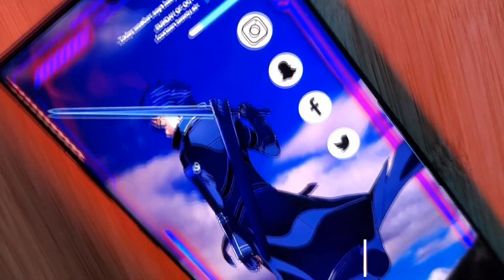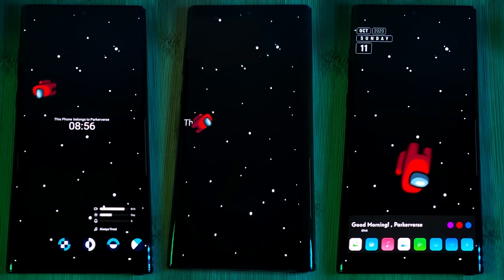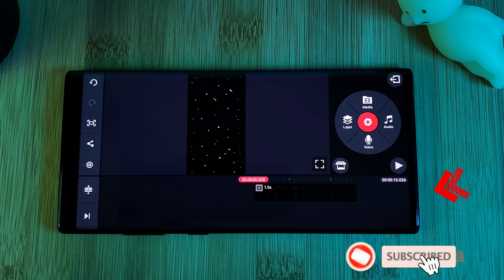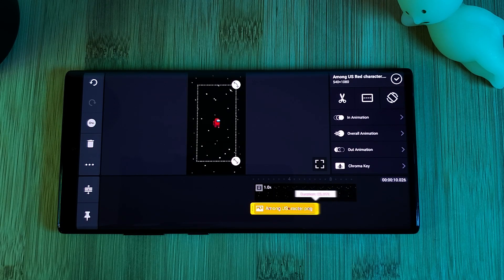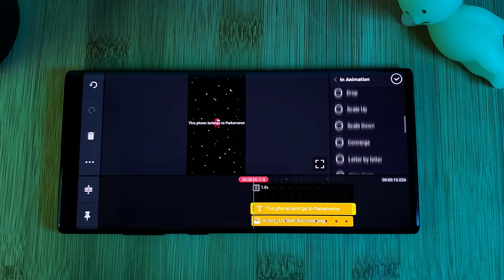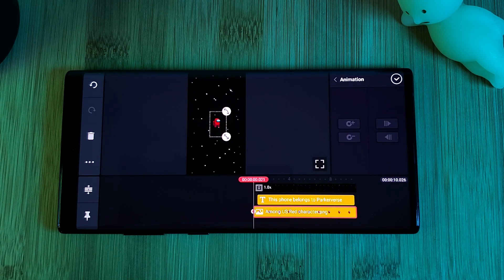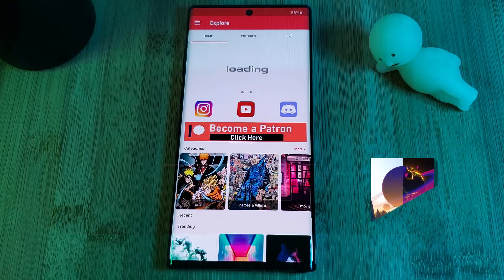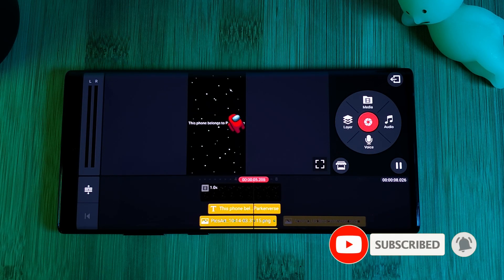Make your Own AMONG US Live Wallpaper - Easy Android Tutorial 2020 - Using KineMaster guide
As a follow up to the triple pack Among Us live wallpapers I brought you guys earlier in the week, I thought I would share a quick easy guide on how you can create your own among us wallpaper. everything you need for this easy wallpaper creation is below, including my own among us starter pack.